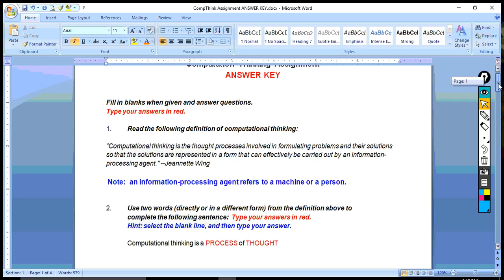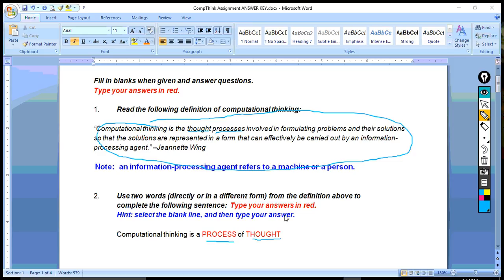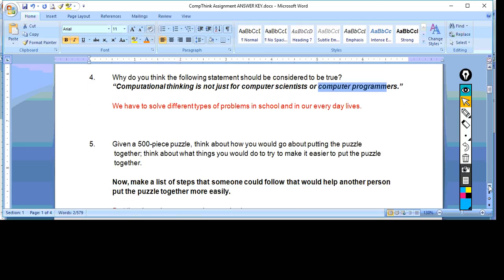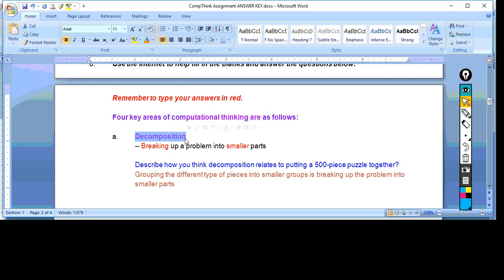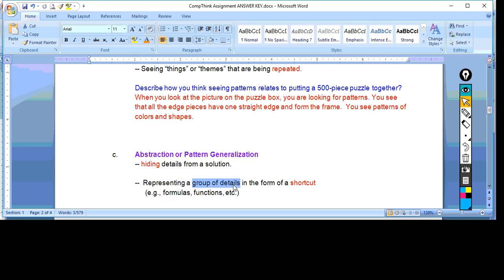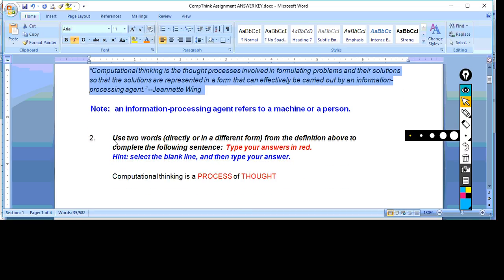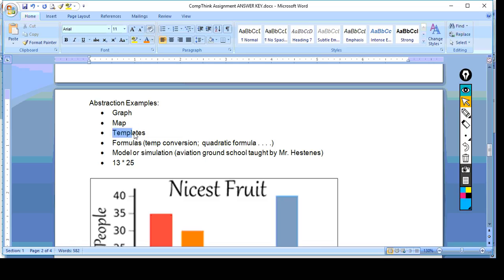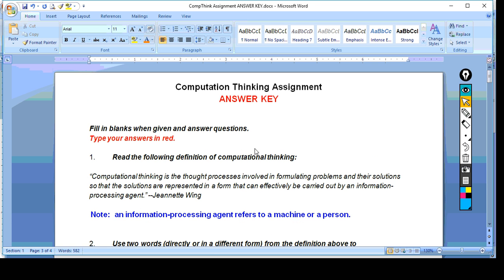CompThink Video Solution Key